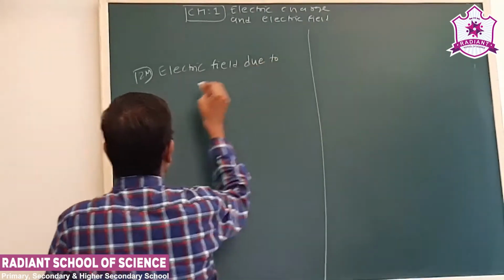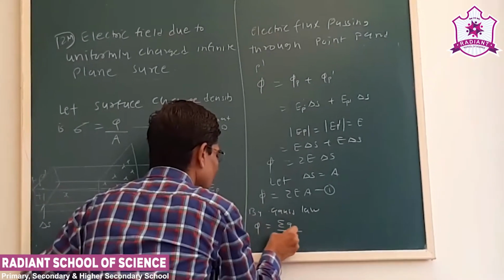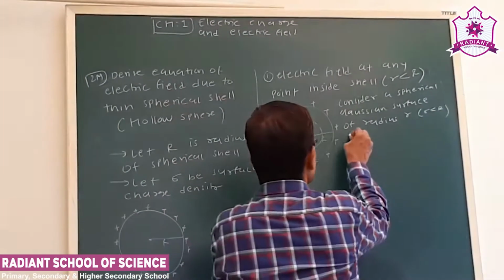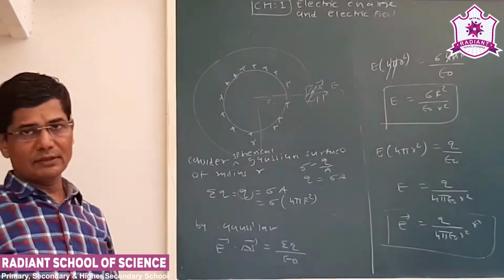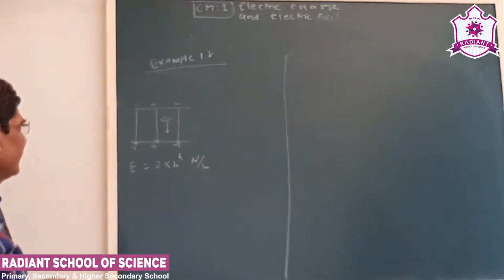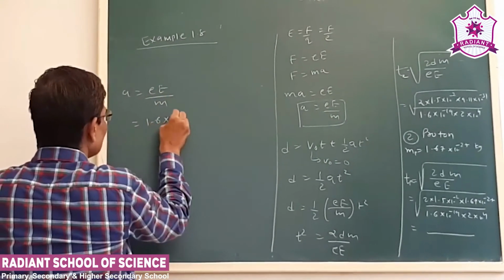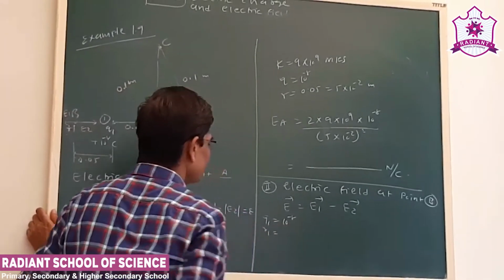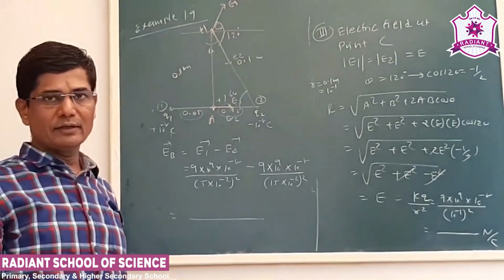Std - 12 E.M. Sub - | Physics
Ch - 1 | Electric Charge and Electric Field (Part - 6)